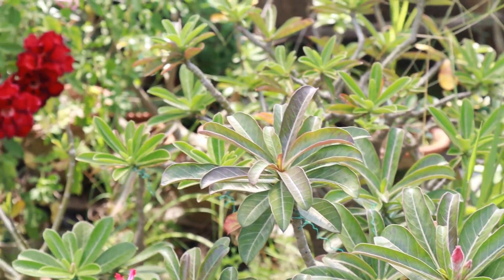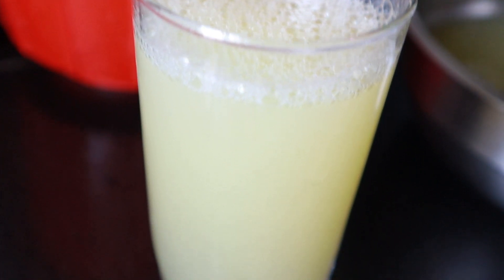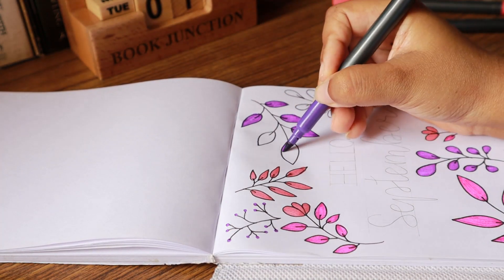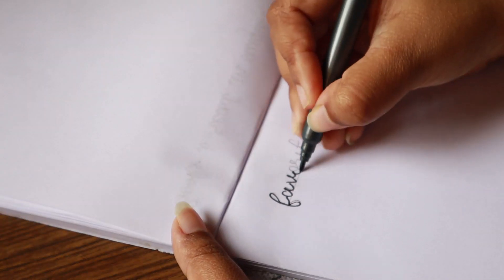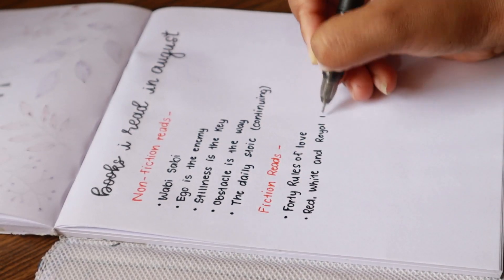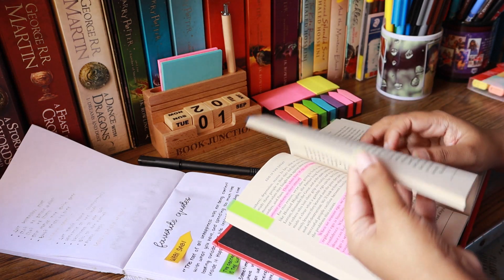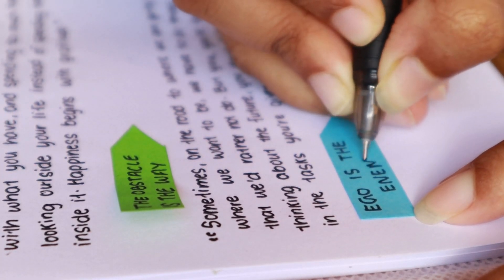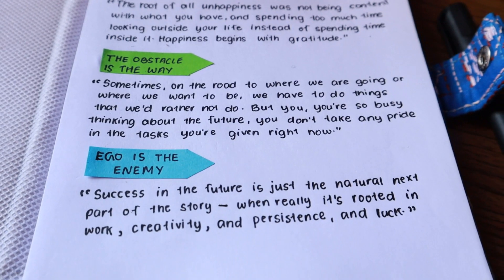What's my next read? (EXCITED!) + Bookish Bullet Journal Setup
In this video I have shared some simple Bookish Journaling ideas that I will be following from now onward. I have also showed my next read. P.s. It was in my bucket list from so long!

Your support and appreciation makes me want to work harder. Keep supporting and encouraging me like this.
Yay!! 💛

◆ A B O U T  M E:

Hi, I am Sneha Banerjee from Kolkata, India. I am 24, and I completed my masters in accounts and finance this year. I am a professional copywriter. I am specialized in writing long form, in-depth Marketing blog posts. You can check my website brewyourcopy.com to learn more about my writing services.

◆ T O O L S  &  E Q U I P M E N T:

🏵️ Tripod: Manfrotto Mini Tripod
🏵️ Ring Light

🌻 Video edited on NCH Videopad, and thumbnail created on Canva.
🌻 Concept, Script, Videography, Editing, etcetera: Sneha Banerjee

XoXo 💚
Love,
Sneha

The links provided above are my affiliate links and I may get a very small percentage as commission if you buy the products mentioned through those links, without you having to pay anything extra. Thanks in advance!